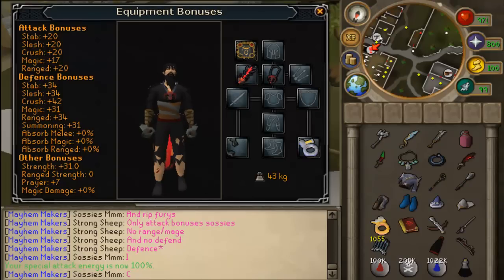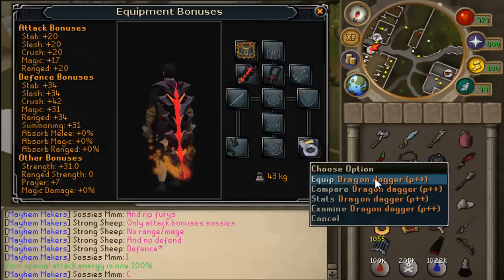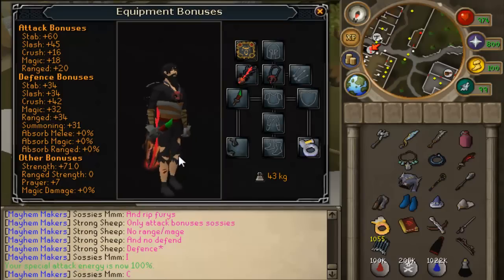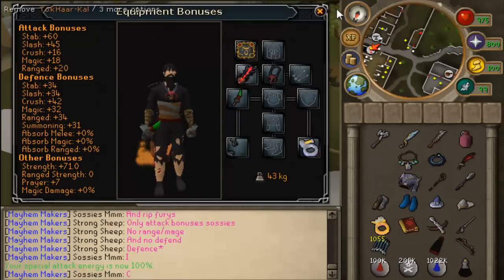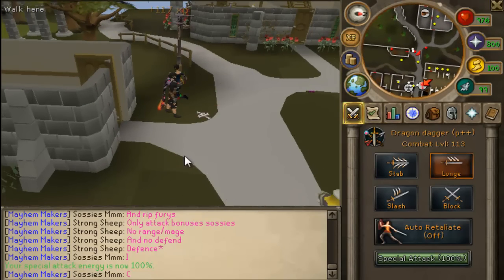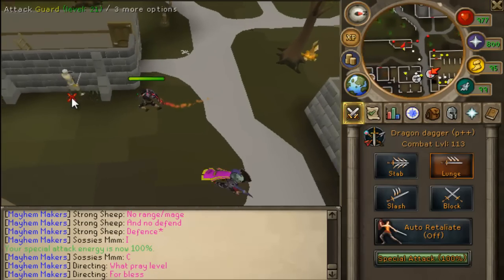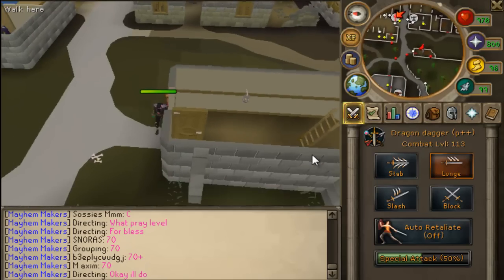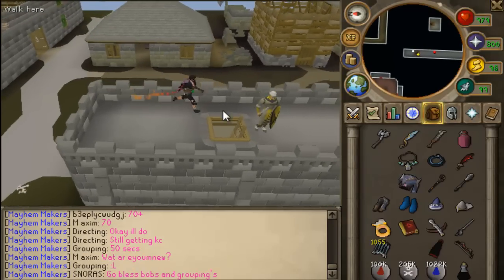Runescape hidden update - the Dragon Dagger "DDS"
IT WAS ABOUT TIME ONLY 8 YEARS LATE JAGEX